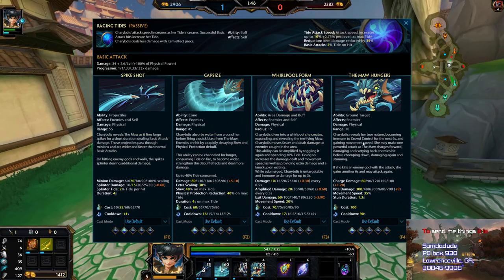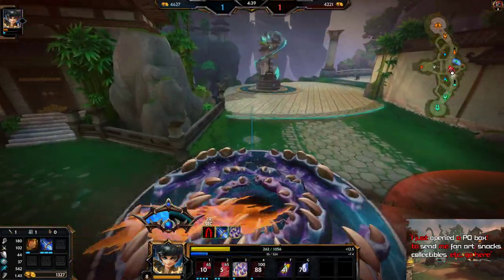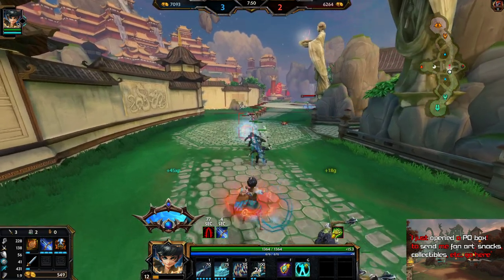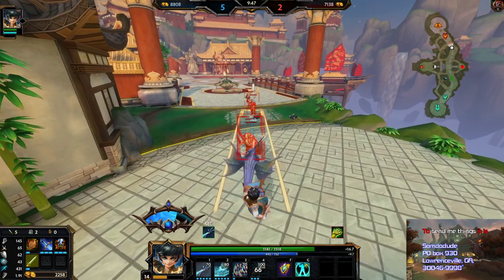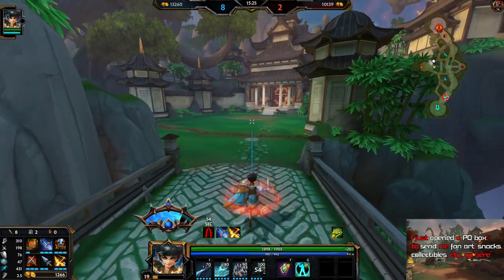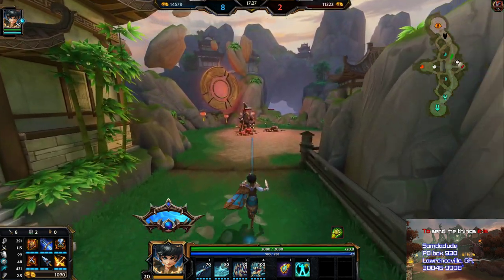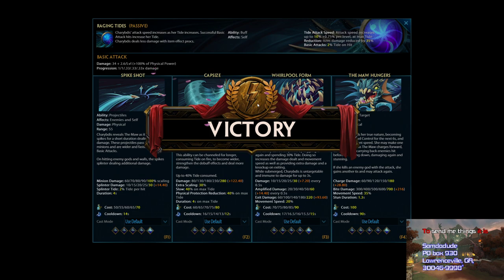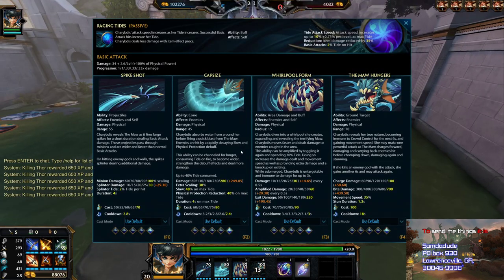CHARYBDIS IS THE MOST SATISFYING GOD IN THE GAME - First Look SMITE God